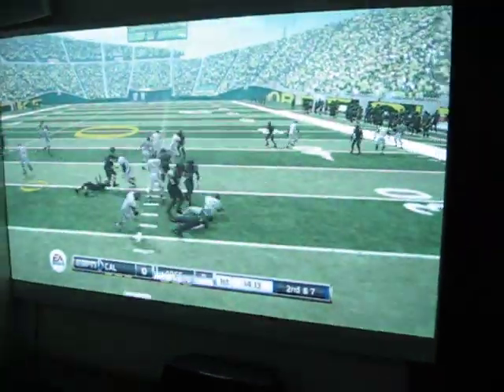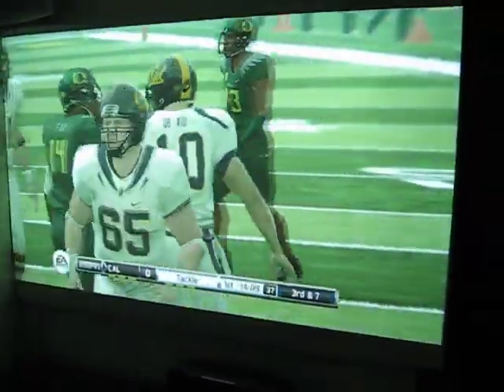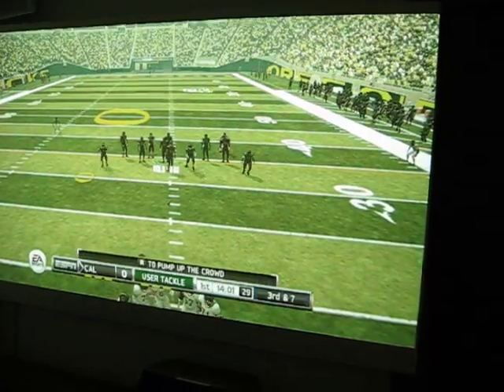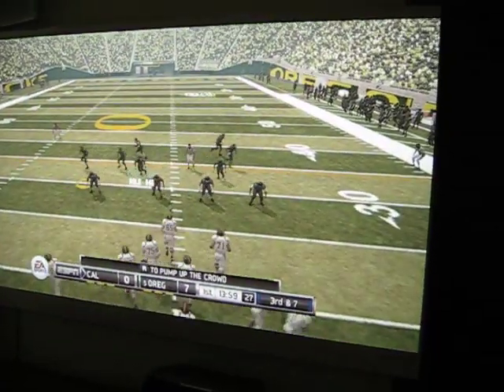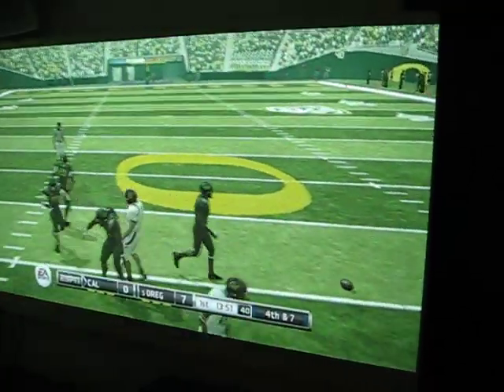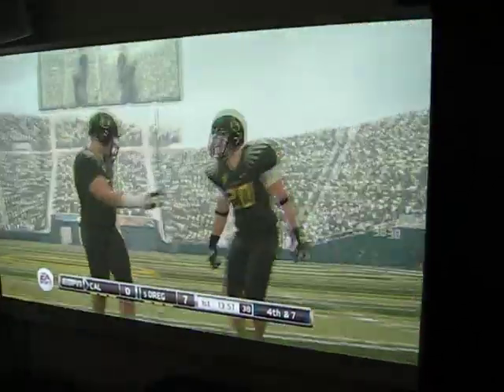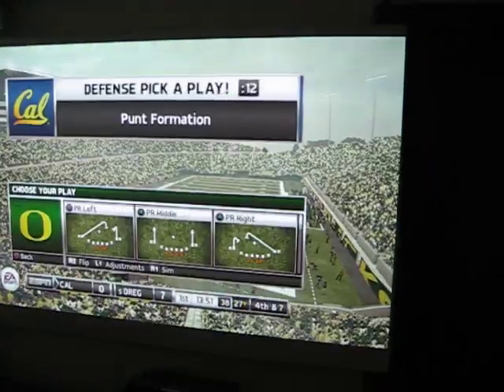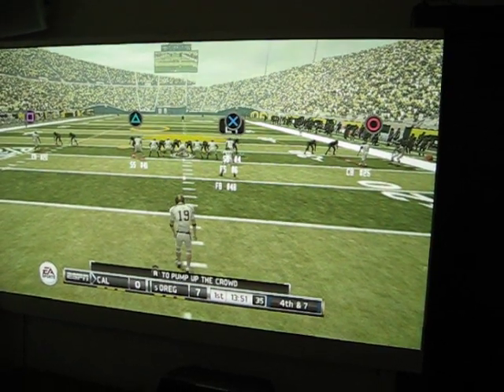PS3 NCAA12 on Acer 5360 projector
jaelin playin ncaa12